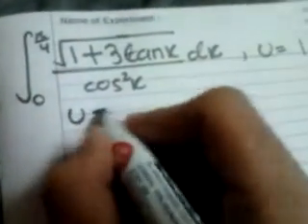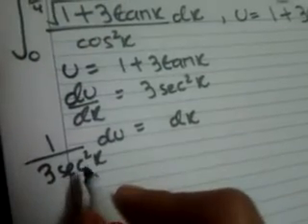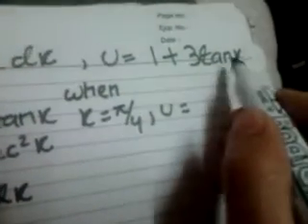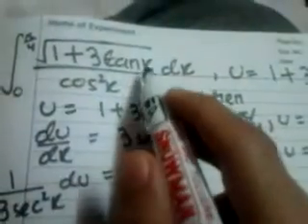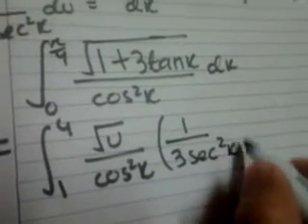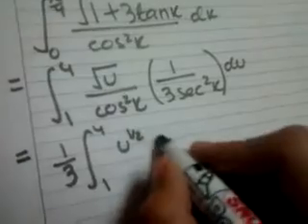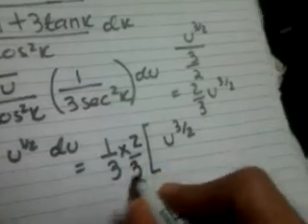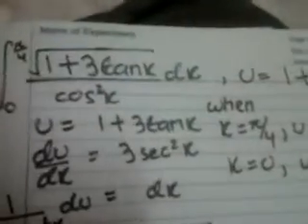A-Level Maths: Integration by Substitution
This is question no. 3 from paper 31 of CIE Oct/Nov series 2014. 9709_w14_qp_31